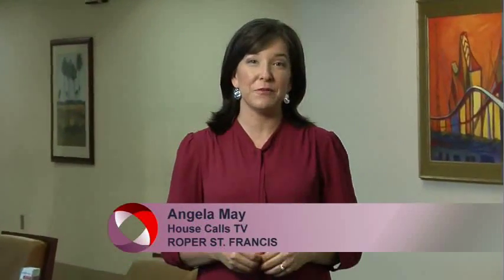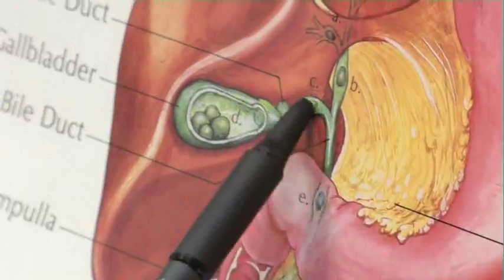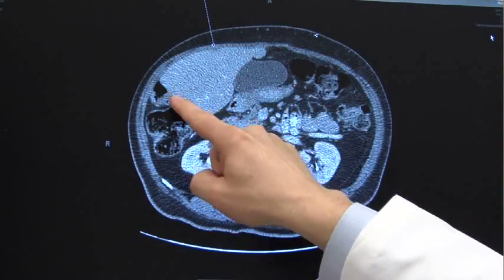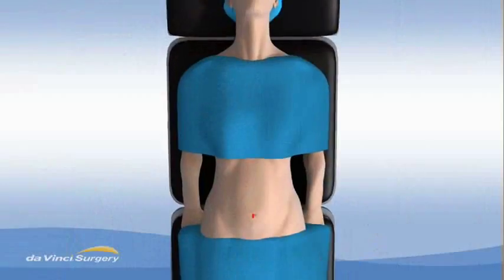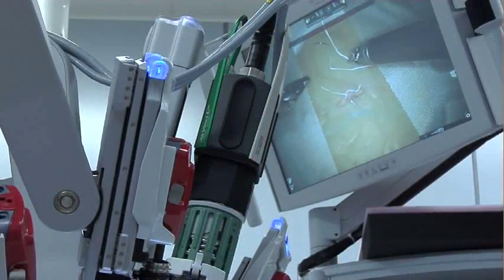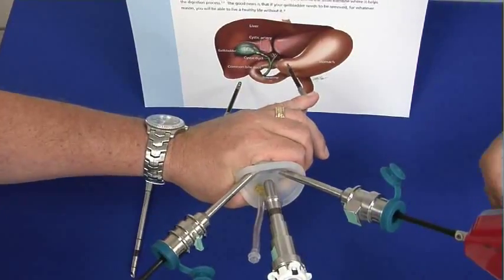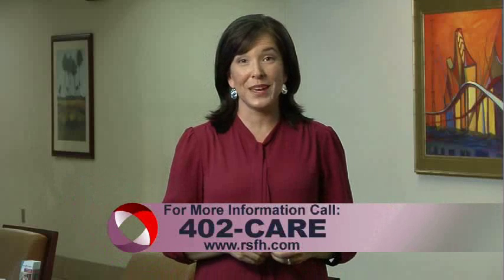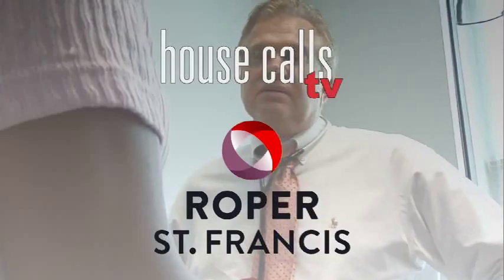Single Site Robotic Gallbladder Surgery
Roper St. Francis Hospital | House Calls TV Program 435
with General Surgeon Walter "Bo" Blessing, Jr, MD